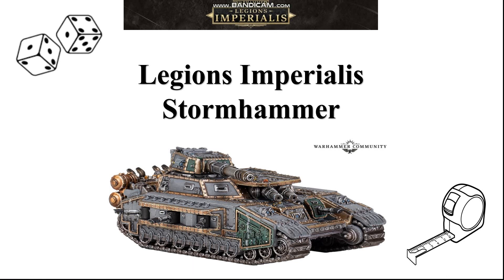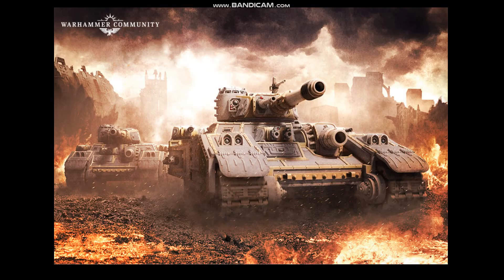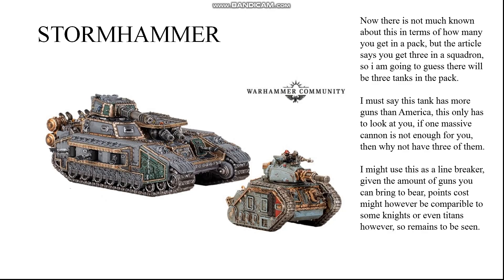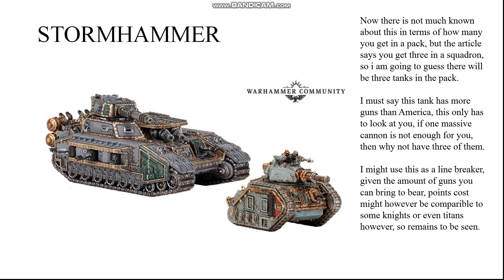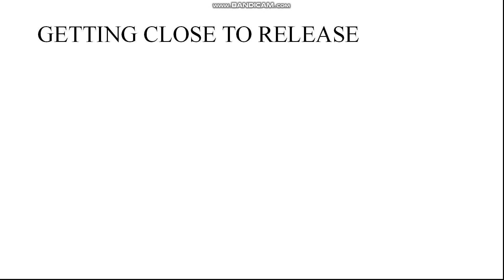Legions Imperialis Stormhammer tank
Hello it's Delta 7554 here with the Stormhammer tank. as well as some news on the release of legions Imperialis.